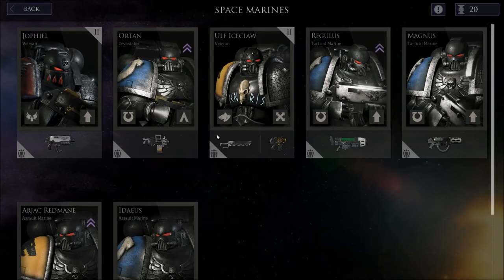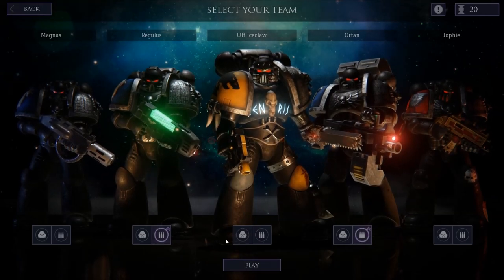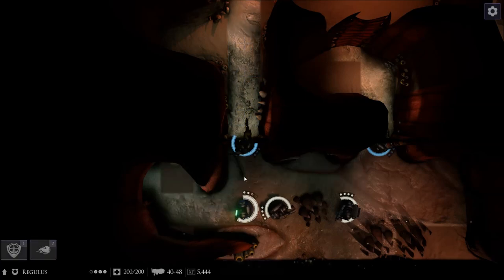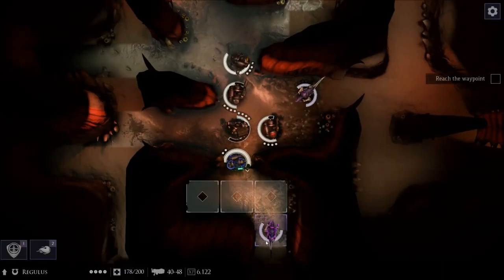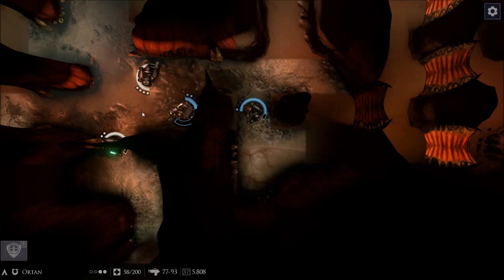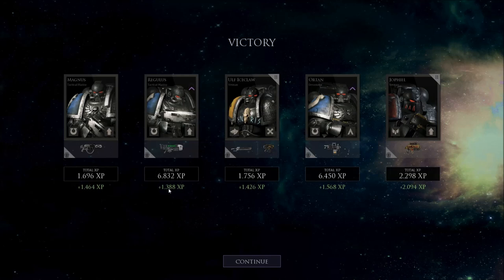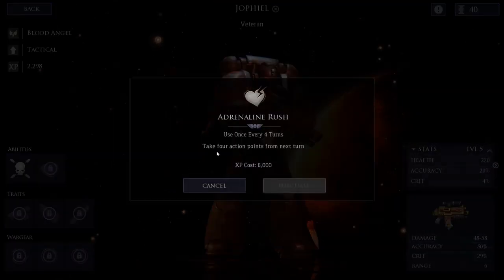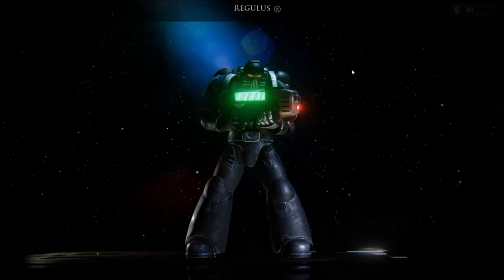Let's Play Warhammer 40k Deathwatch - Ep. 6 - The Red Thirst!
Okay, so Jophiel is not to be messed with.  He has the Red Thirst!  Which apparently means he goes crazy and murders everyone within range.

Warhammer 40k Deathwatch came out of no where.  All of a sudden it was out and I was instantly interested.  As soon as I had a free moment I jumped in and started recording.  It looked amazing and it's a ton of fun to play.  I hope you enjoy the journey as I tackle this game in my Let's Play Warhammer 40k Deathwatch!

What Is Warhammer 40k Deathwatch?

Warhammer 40k Deathwatch is a tactical turn-based strategy game set on the edge of Imperial Space.  Your squad of Space Marines, the Deathwatch, must combat the Tyranid in a series of tactical skirmishes.  There are multiple different Space Marines all with their own strengths and weaknesses.  You can level up, unlock skills, and equip your Space Marines to build the perfect team.  Do you have what it takes to stand against the Tyranids?

My thanks to the folks over at Rodeo Games and Gameswork Shop for letting me get my hands on Deathwatch and showcase it on my channel.  My appreciation for Warhammer Fantasy & Warhammer 40k is growing more and more lately and I'm really excited to be able to bring you all along for the ride!